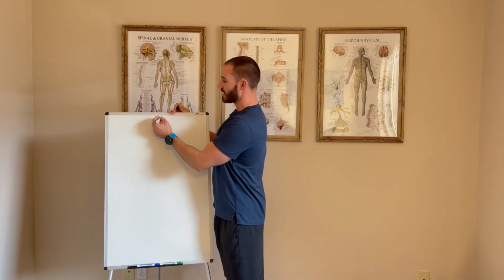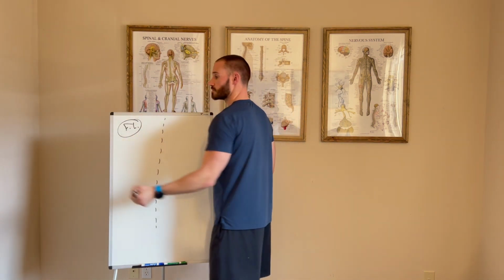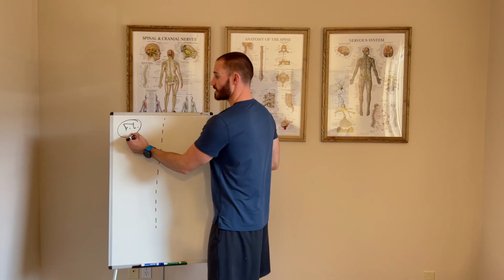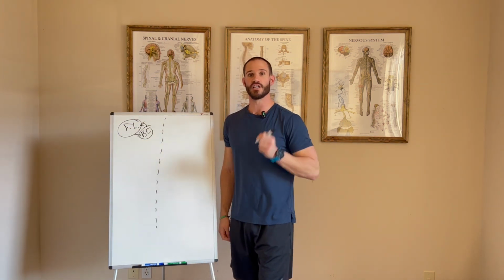Movement anatomy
A little understanding of what movement is.